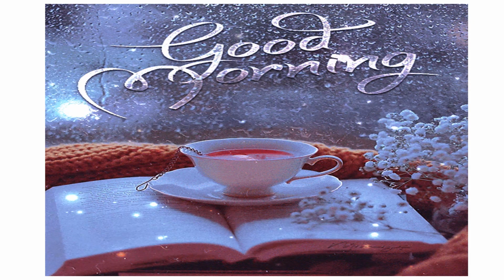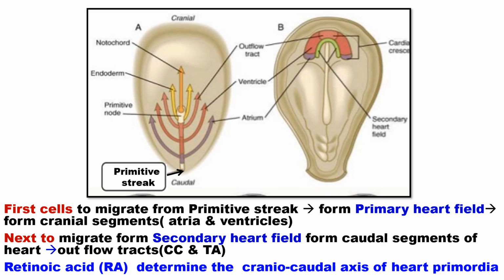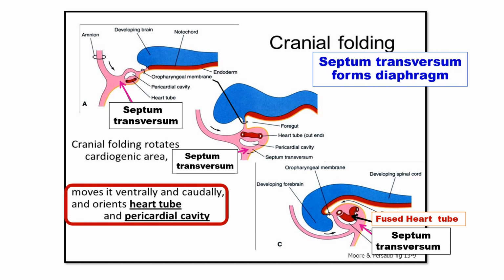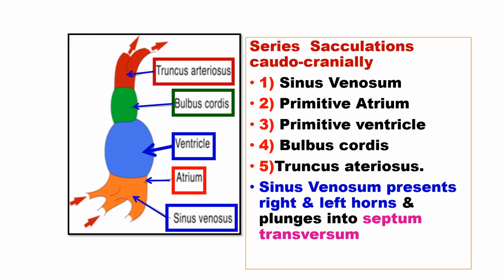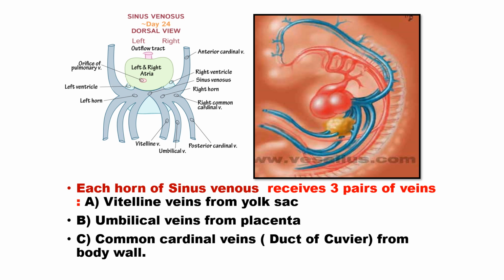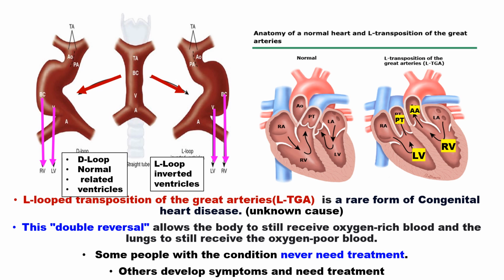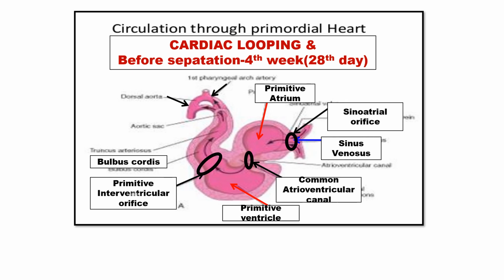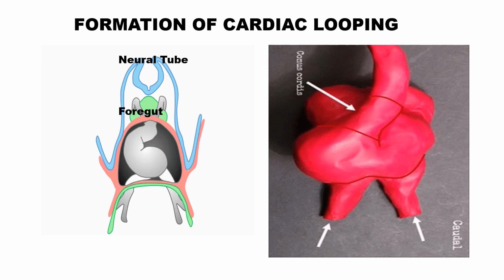3Heart development video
Development of Heart tube, fusion, migration & cardiac looping